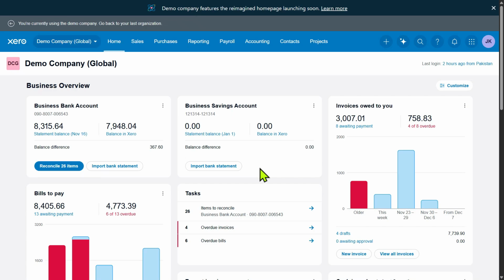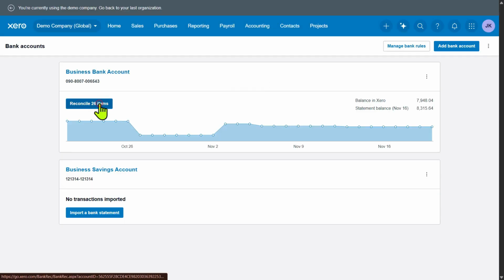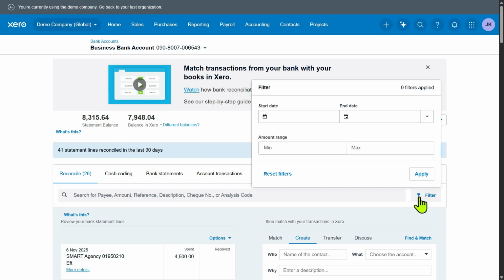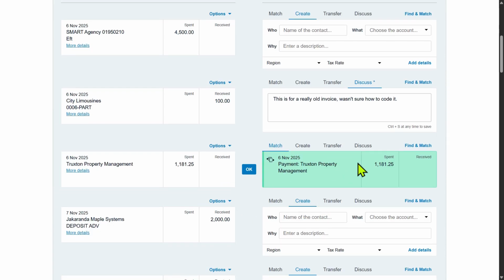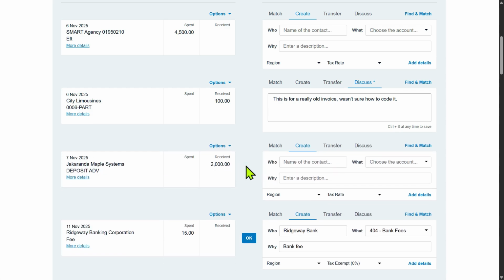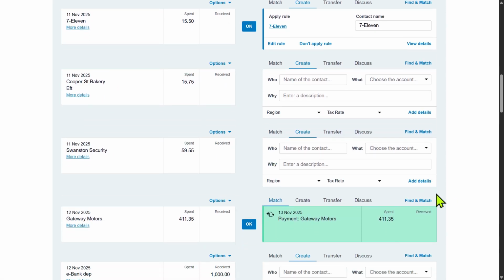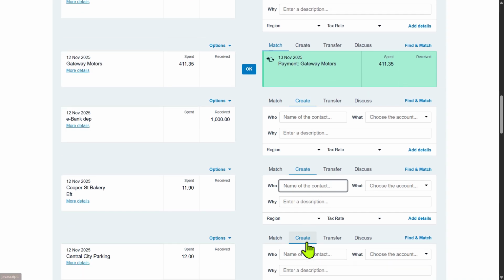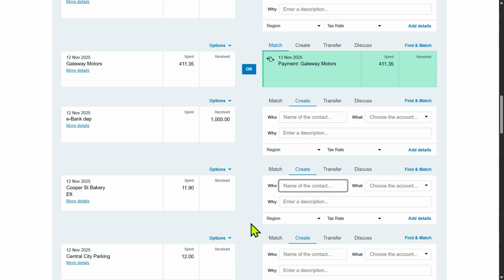How To Reconcile Refunds In Xero (Full Tutorial)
How To Reconcile Refunds In Xero
– In this full tutorial, I’ll show you how to reconcile refunds in Xero for both sales and purchases. You’ll learn how to identify refund transactions, match them to invoices or bills, record adjustments, and maintain accurate account balances. I’ll also cover partial refunds, refunds with tax implications, and how to generate reports showing all reconciled refunds. This guide is ideal for accountants and small business owners who want to keep their books clean and accurate.